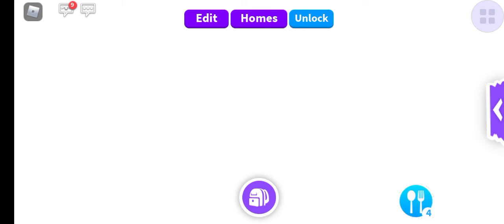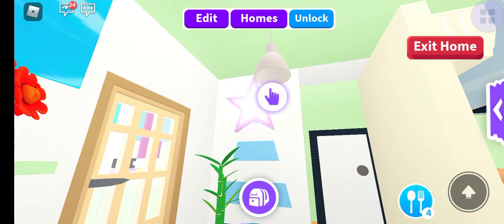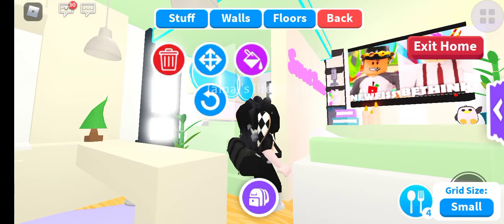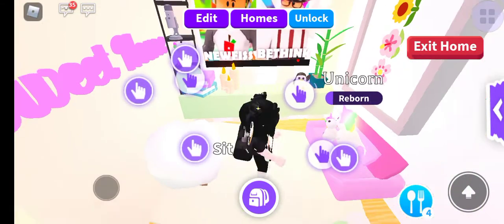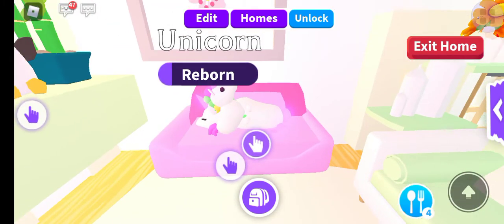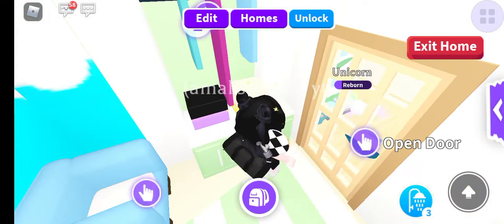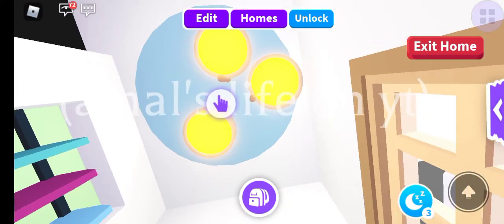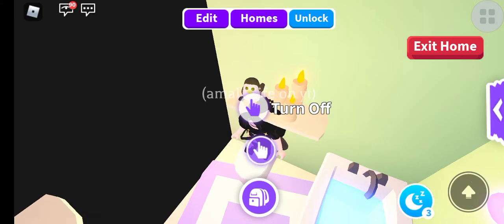Mint Green *TINY HOME BUILD* [Roblox] Adopt Me